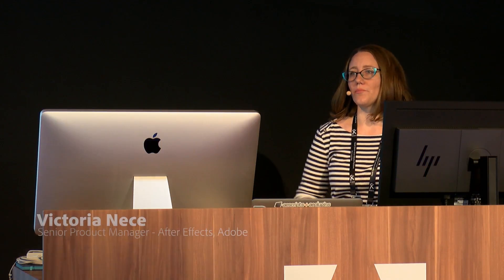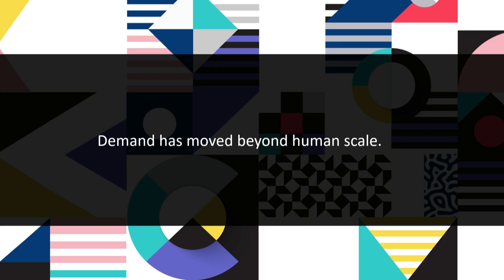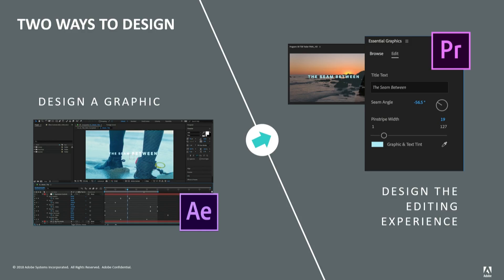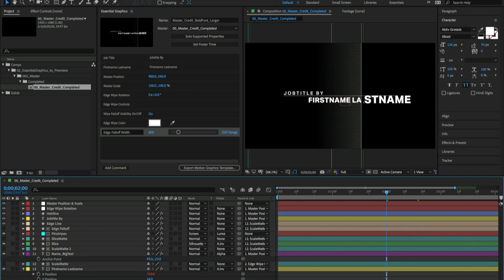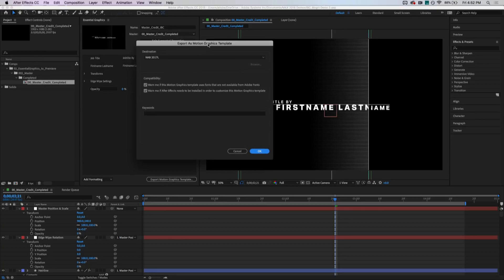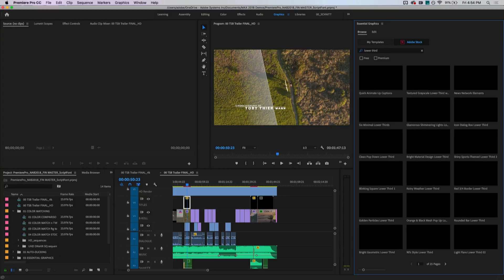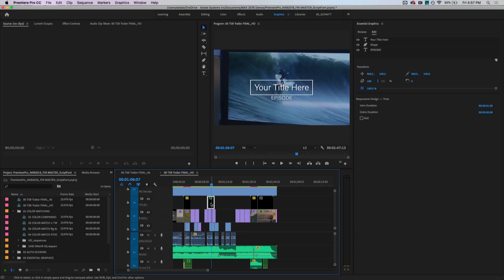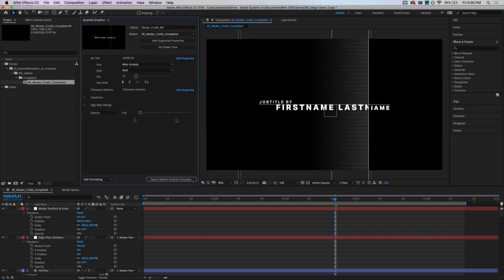Steamlined Motion Graphics Delivery for Designers and Editors (IBC 2018) | Adobe Creative Cloud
In the Adobe booth at IBC Show 2018, Victoria Nece demonstrates how streamlined workflows in After Effects make for efficient collaboration with designers and editors. Learn more about new features coming soon to After Effects CC

Watch interviews, overviews, and more from Adobe at IBC Show 2017